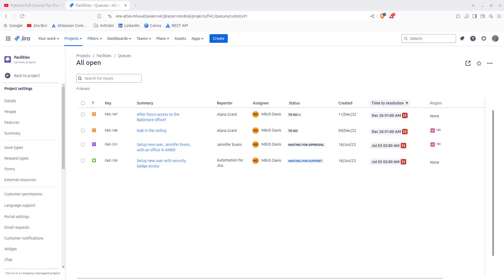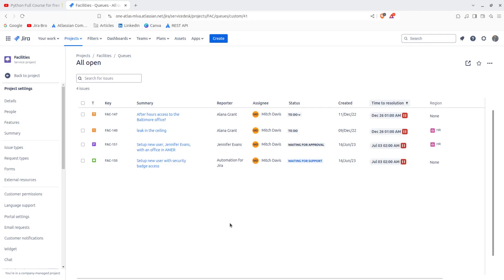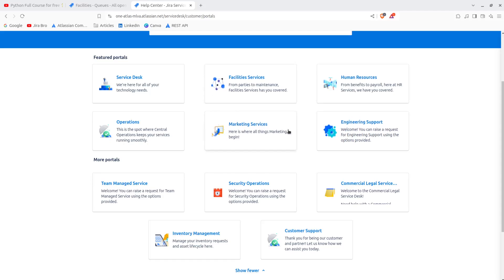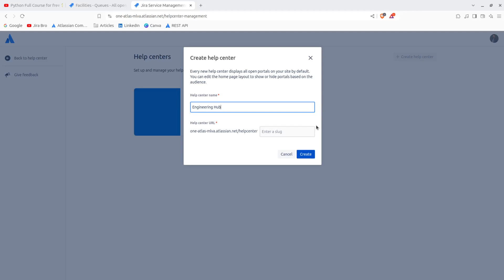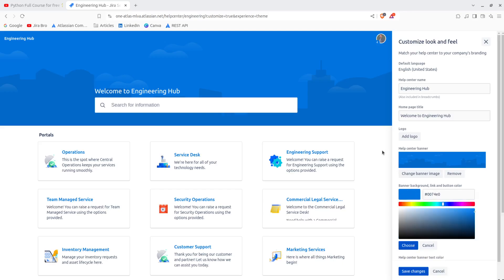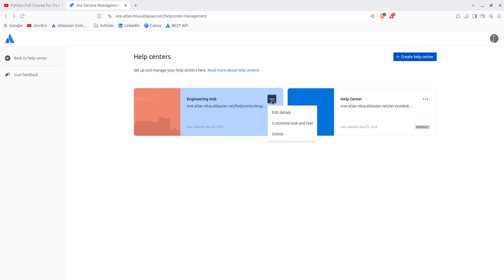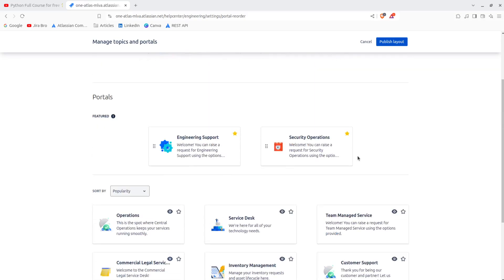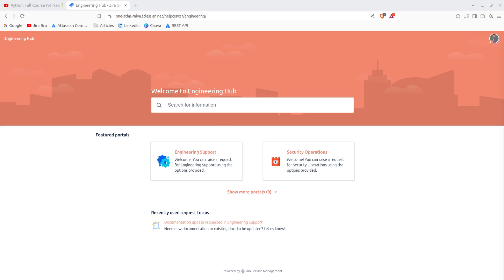Jira Service Management - Multiple Help Centers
Help your company to streamline their department based requests with mulitiple help centers. HR, finance, design, leadership, they can all have their help centers that users can use and be redirected to the right place.